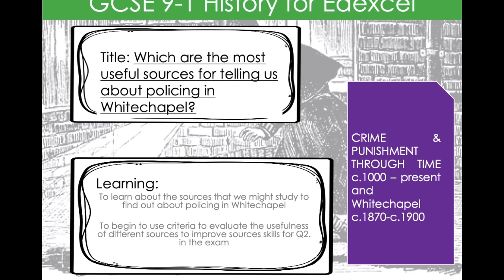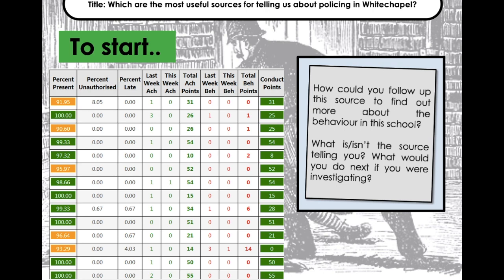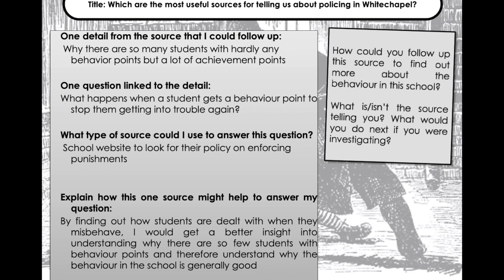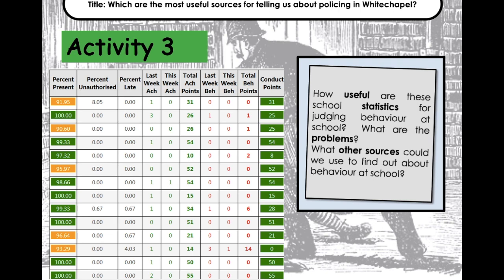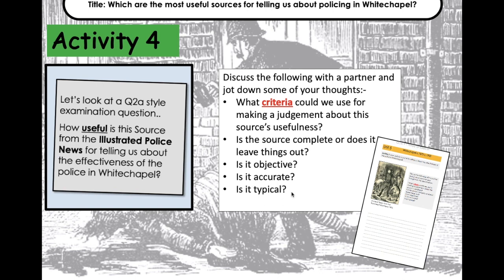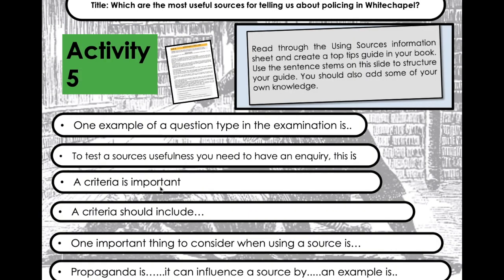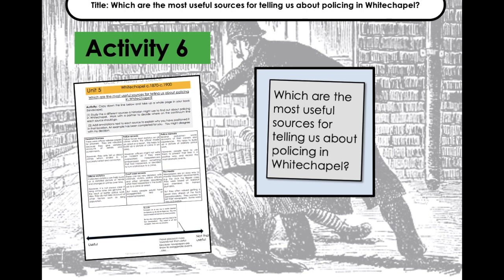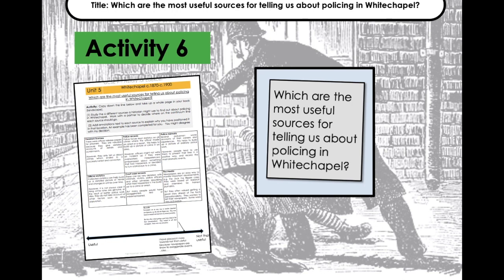yr 10 Whitechapel 3 using sources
Hello Ladies and welcome back!
Today we are looking at how Historians (all of you) can use sources to find out about Whitechapel at this time. The worksheet is available on schoology so make sure you have accessed that while you watch this.

Stay safe
Miss Warby